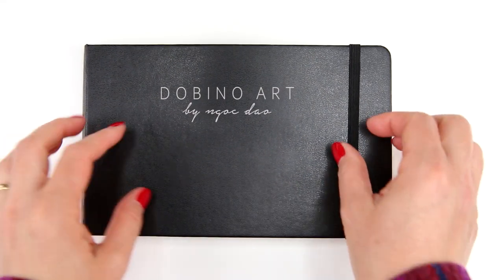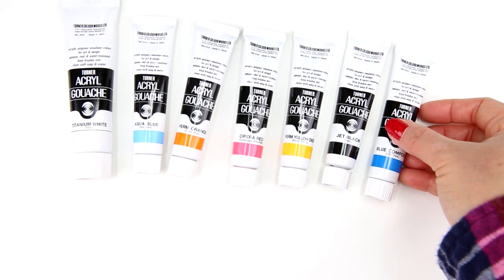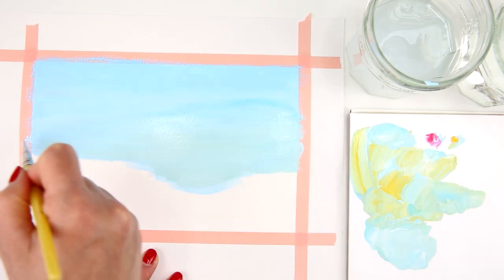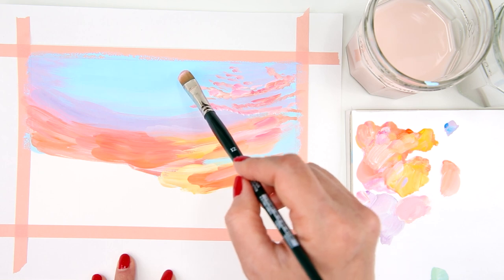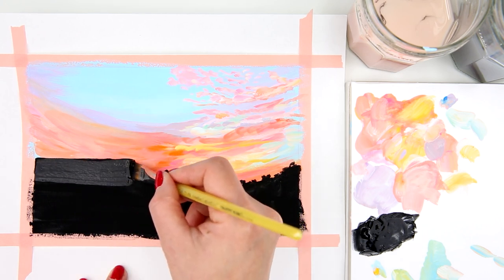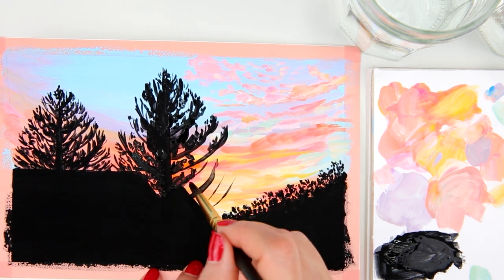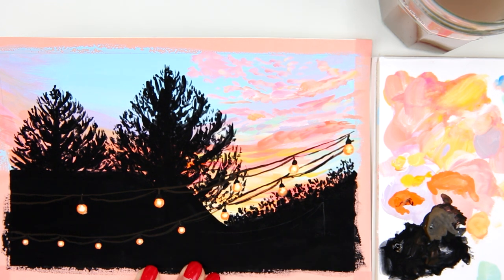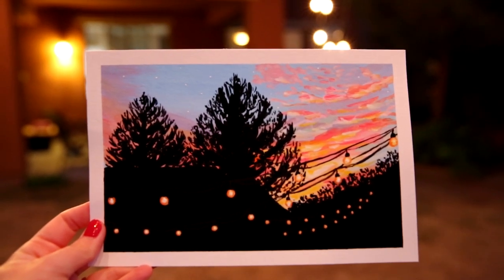Acrylic Gouache Tutorial - Cozy Autumn Evening - Sketchbook idea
Hello friends, I hope you are all doing well. Thank you for joining me in today’s video. Today, I’m going to show you how I paint this cozy autumn evening view from my own backyard. In this video, I will also show how I paint a sunset sky and the string lights. Please feel free to paint along with me if you like. I’m using acrylic gouache for this painting, but you can also use acrylic paint or traditional gouache if you like. I have links for art supplies, my filming and editing tools that I use for this video down below if you are interested. I hope you enjoy this calming video even if you don’t paint!🌙⭐

I wish you a wonderful day! Take care and I hope to see you in my next video!😊💕

☕ You can also support my art with just a cup of coffee

🎨 ART SUPPLIES I USE:
✨ Acrylic Gouache paint set
✨ Brushes: I use different size of flat, filbert & round brushes
✨ Round brushes #8
✨ Round brushes
✨ Filbert brush
✨ Disposable Palette Pad
✨ Washi tape
✨ Brush cleaner

🎥 MY FILMING & EDITING TOOLS:
✨ MACRO LENS
✨ ZOOM LENS
✨ STUDIO LIGHTS
✨ EDITING SOFTWARE